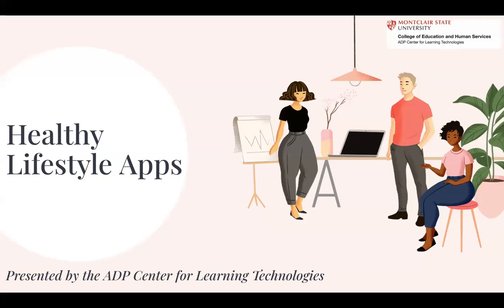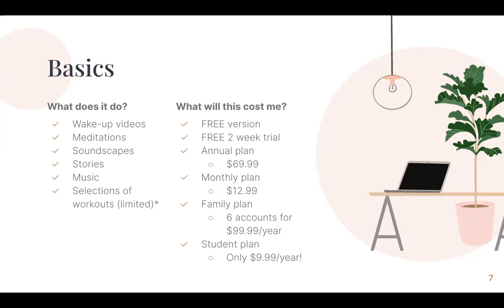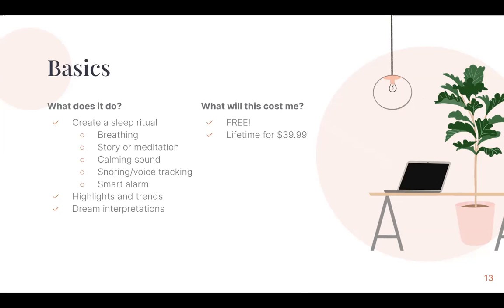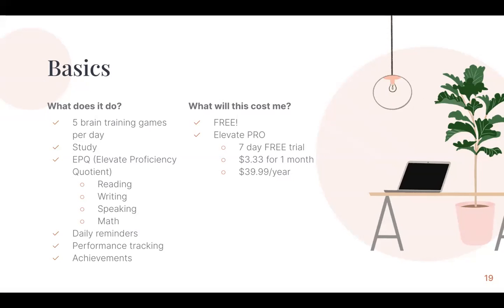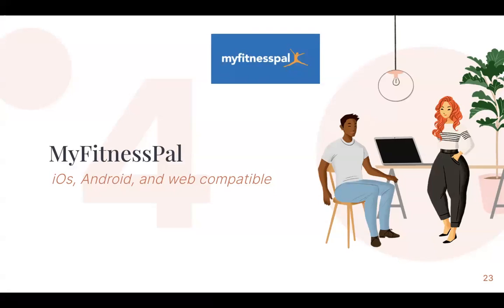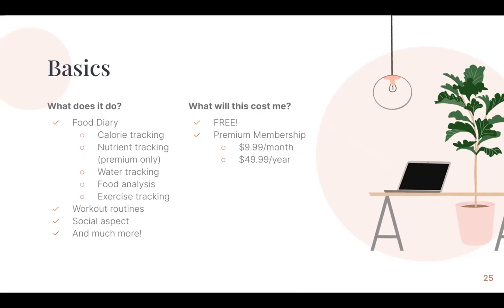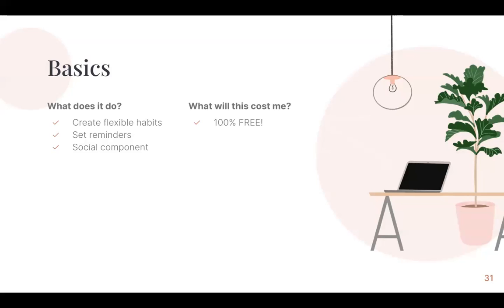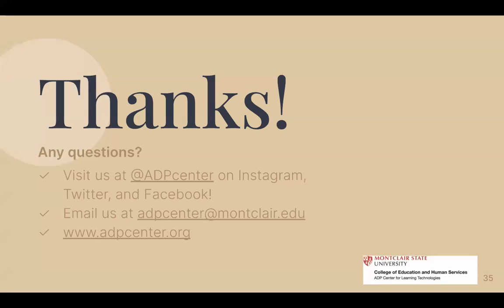Workshop Wednesday's - Healthy Lifestyle Apps